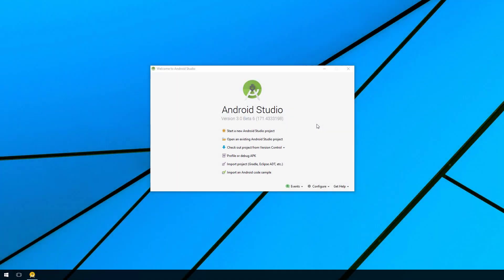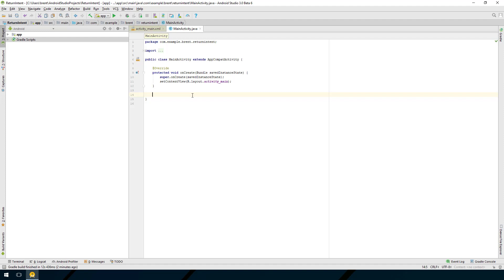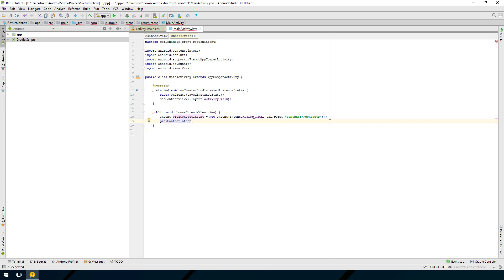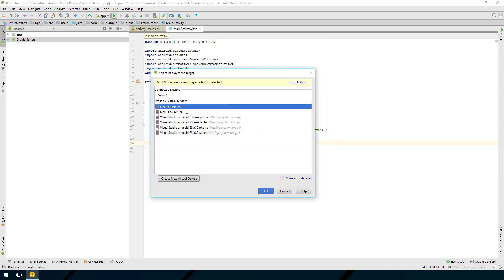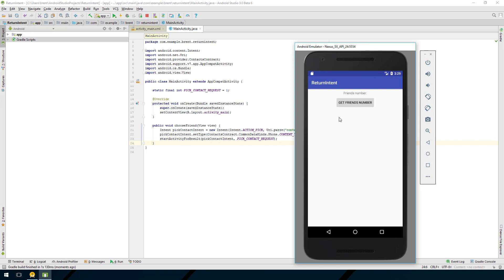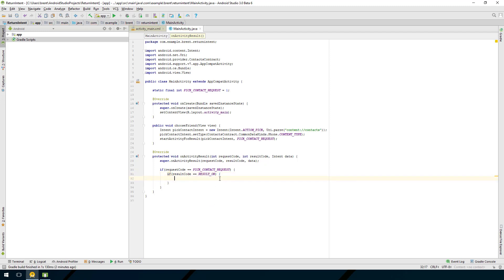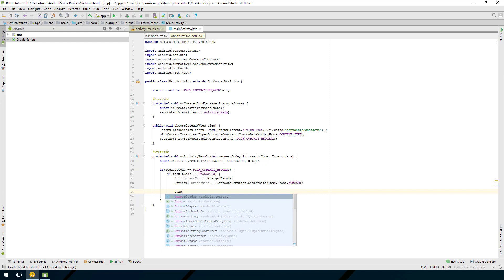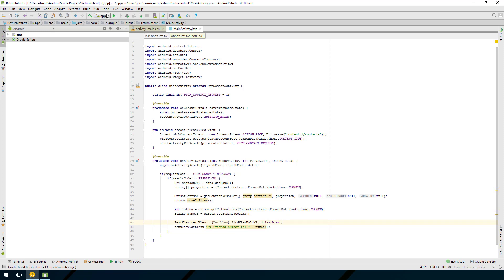Getting a Result from an Activity - Getting Started with Android Development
In this video I show you how to get a result from another application using Intents. With the startActivityForResult method and registering for onActivityResult, you can get data from other apps on your device.

Designed for people with some programming experience, this course will teach you the basics of Android development and get you started on the path to creating your own apps for Android phones, tablets and wearable devices. These videos follow the tutorials provided by Google